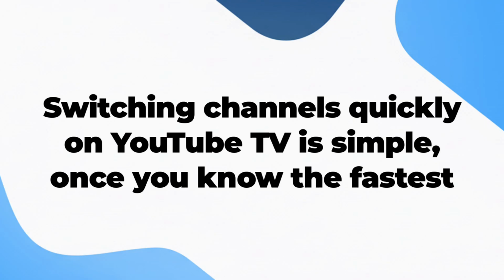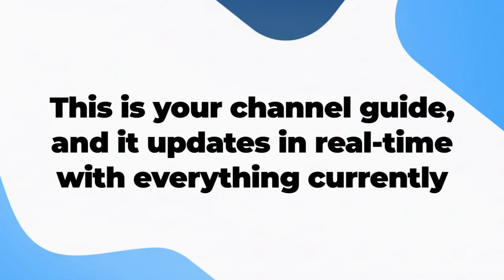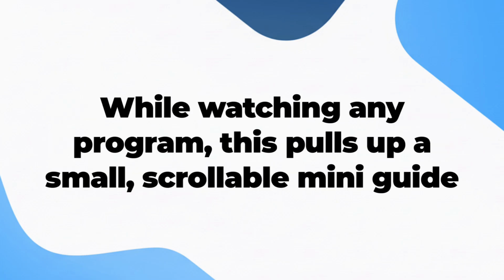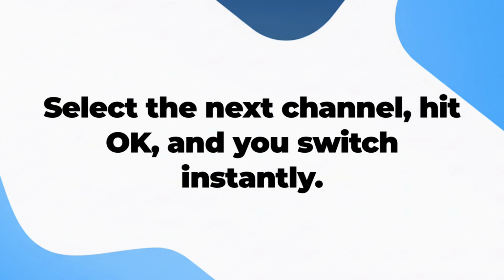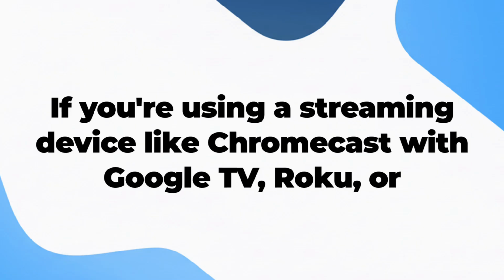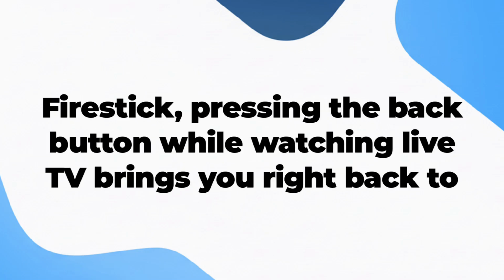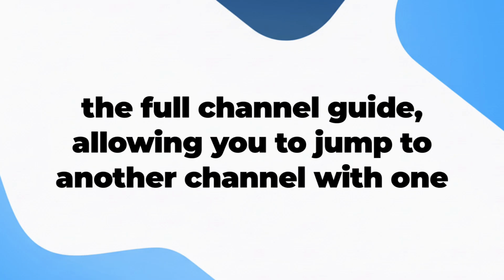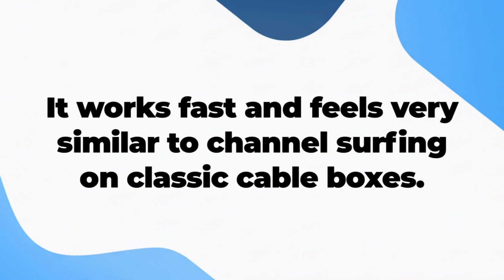How to Quickly Change Channels on YouTube TV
Want to switch channels on YouTube TV without the hassle? In this video, we show you simple and fast ways to change channels so you can enjoy your favorite shows without waiting. Learn how to use your remote, keyboard shortcuts, and the YouTube TV app features to jump from one channel to another instantly. We also cover tips to customize your live guide and make navigating faster and smoother. Whether you’re watching sports, news, or movies, these tricks will save you time and make your streaming experience more enjoyable. Master channel changing on YouTube TV today!